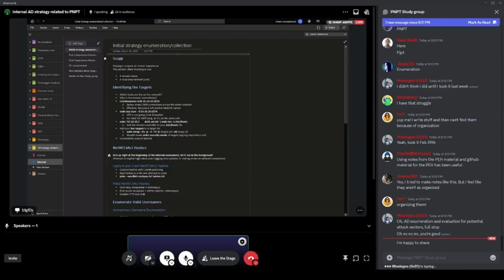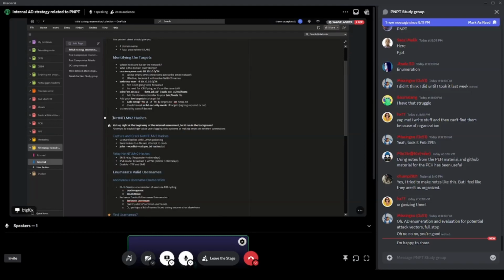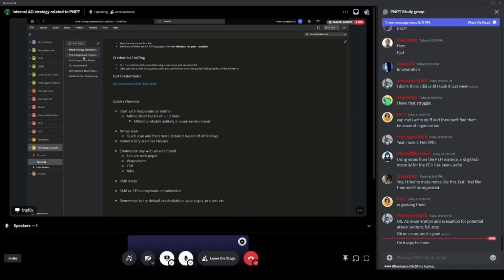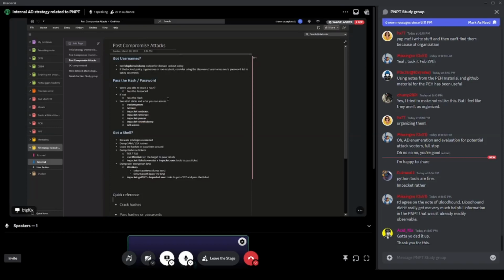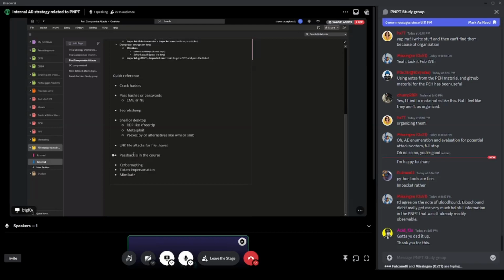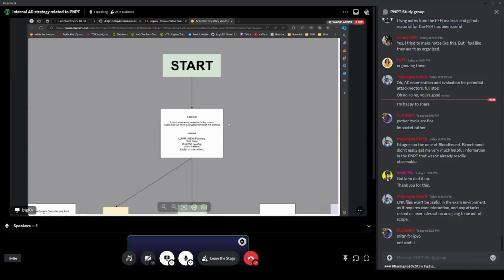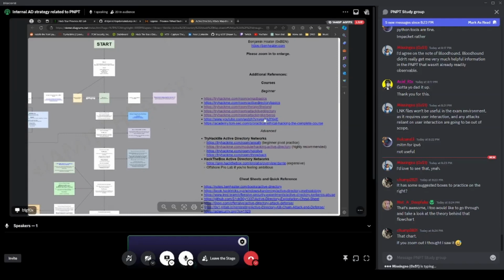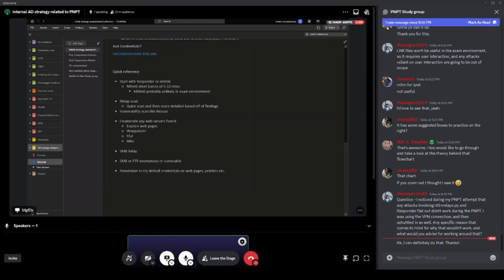PNPT Study group Session 1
Internal AD strategy with yours truly and the beginning of our study group exam companion notebook.

Big thanks to Ben Heater for being the biggest contributor to this little project of mine.